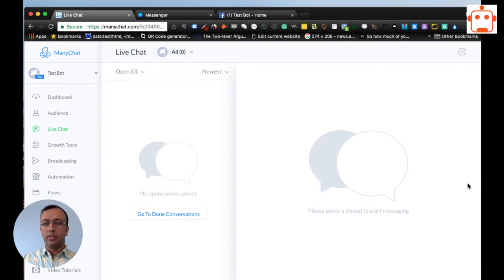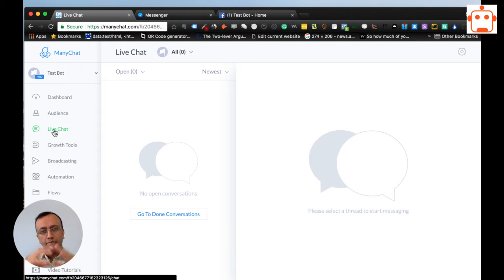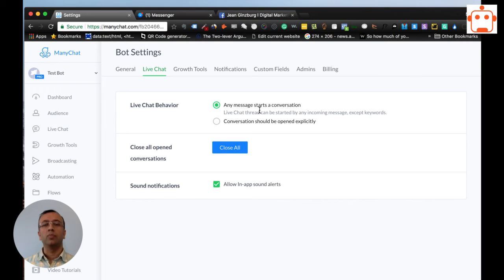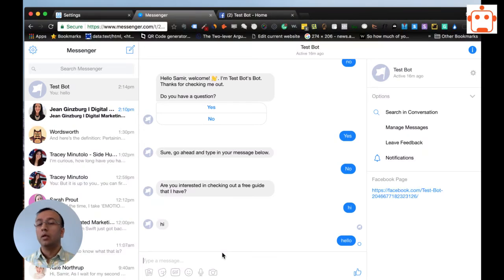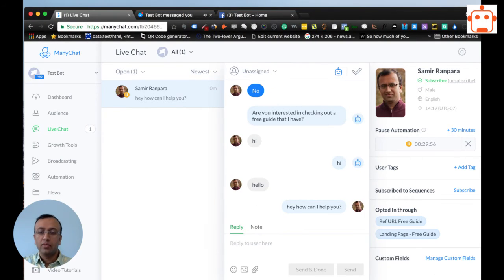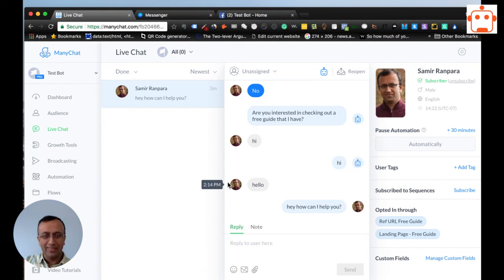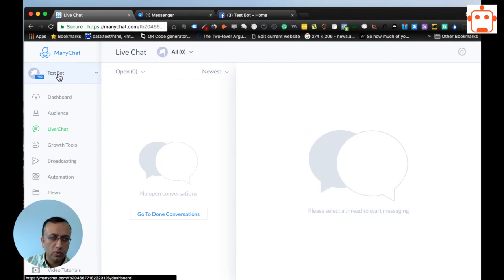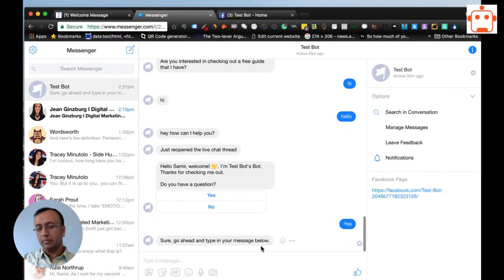Messenger Bots - Live Chat & Keywords